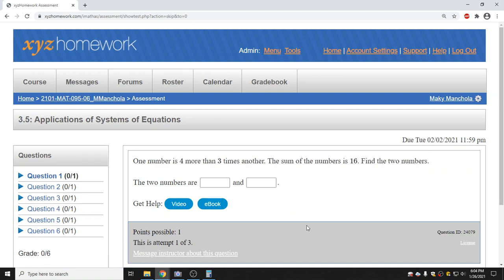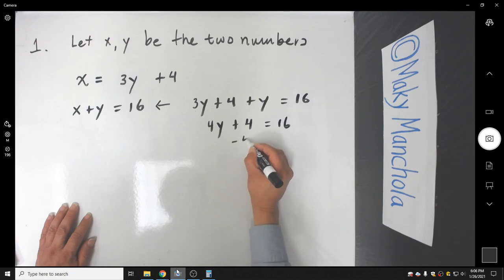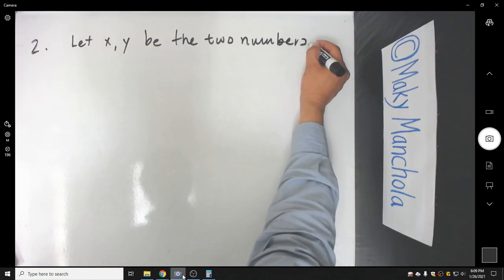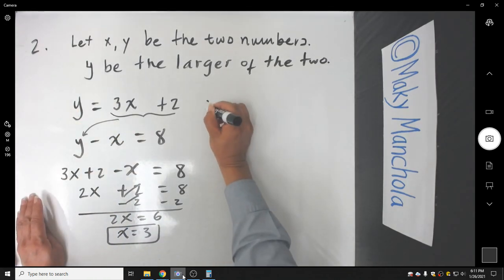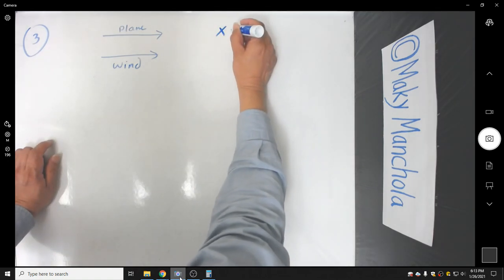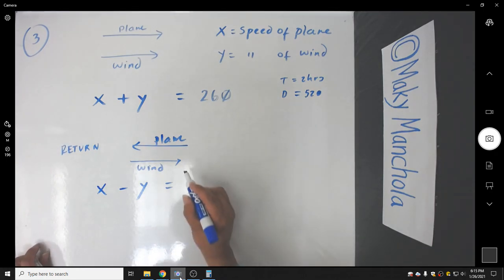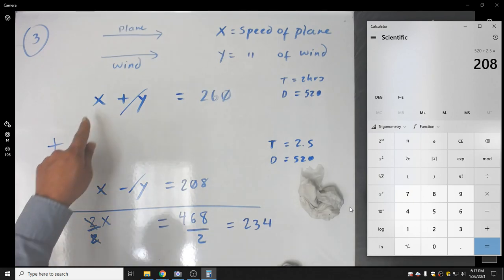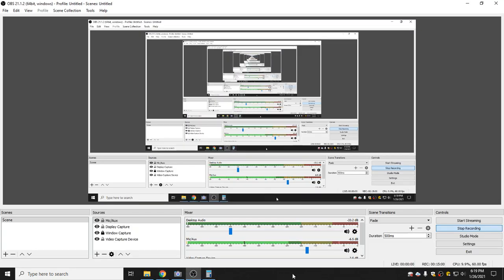Some Examples - Applications of Linear Systems